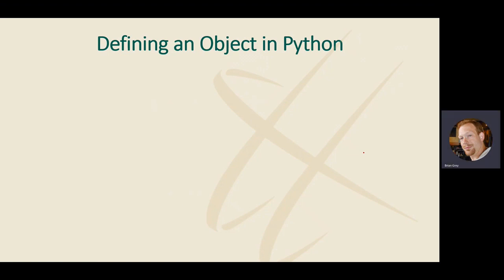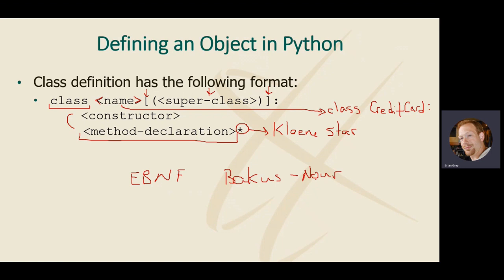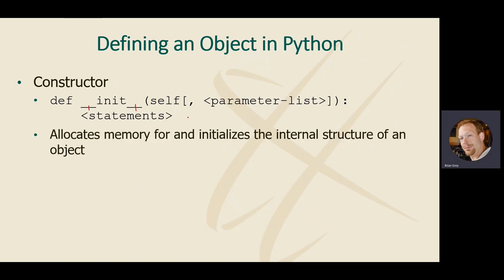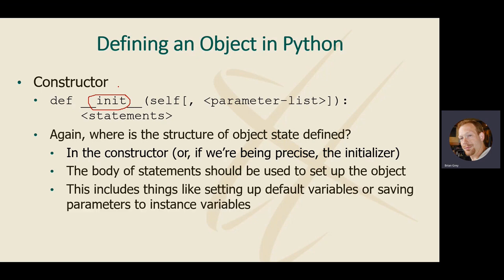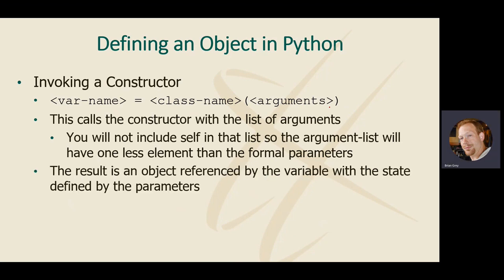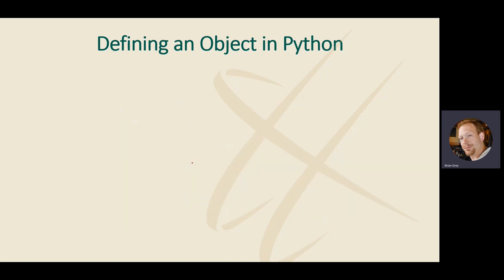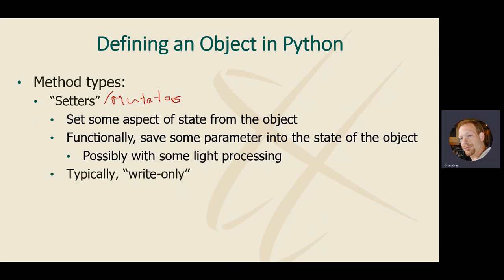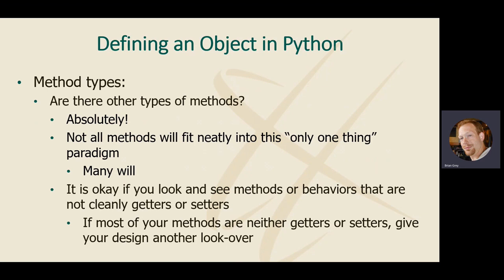CISC 160 Module 02 Part 05 Defining Objects in Python